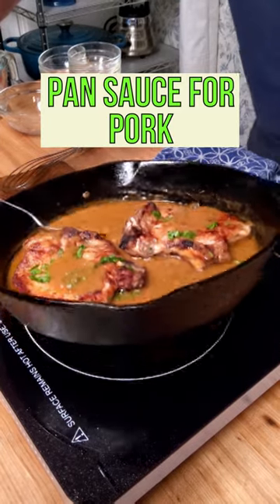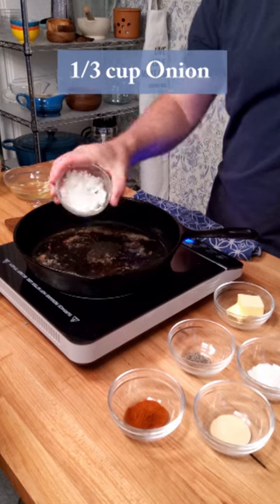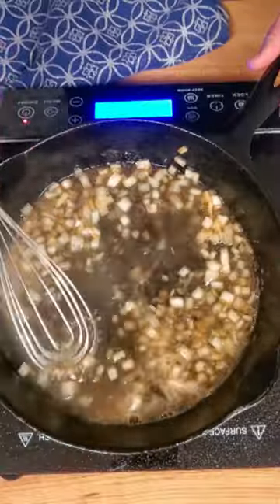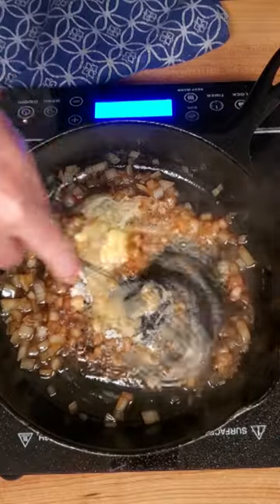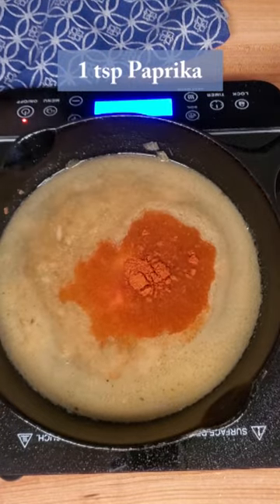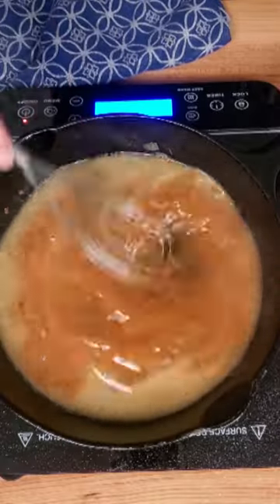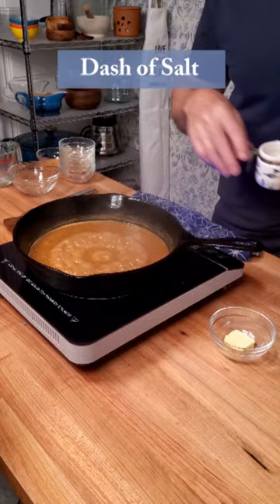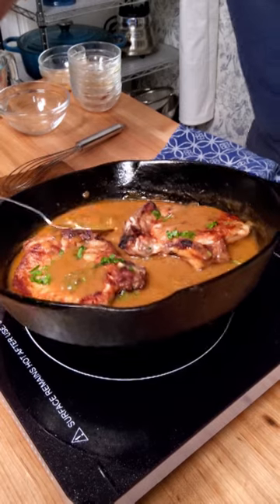Pan Sauce For Pork - Restaurant Style Pan Sauce You Can Make At Home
How do restaurants make pan sauces so good? What’s their secret?  Well, pan sauces are really not that hard to make.   Let me walk you through a homemade pan sauce for pork. Soon you’ll be whipping up pan sauces that everyone thinks came from that restaurant around the corner.

to purchase a copy